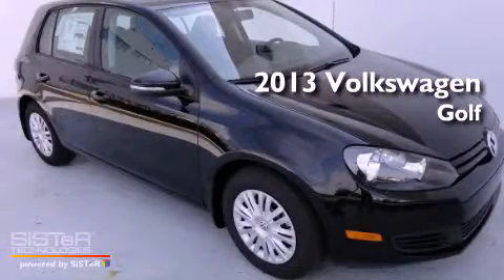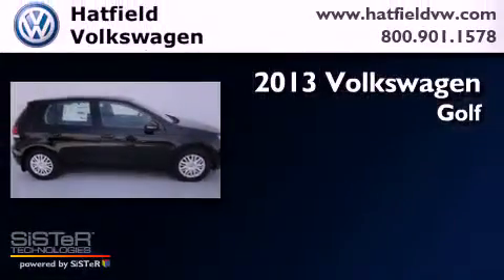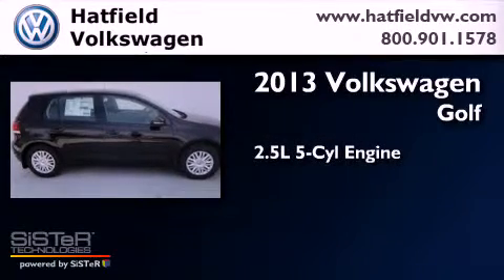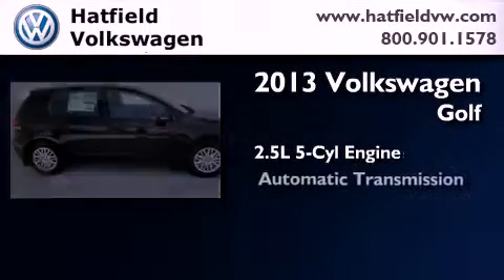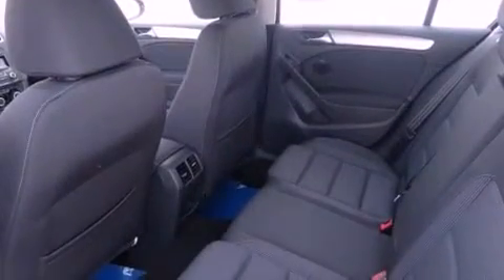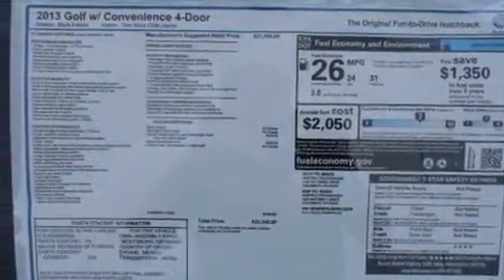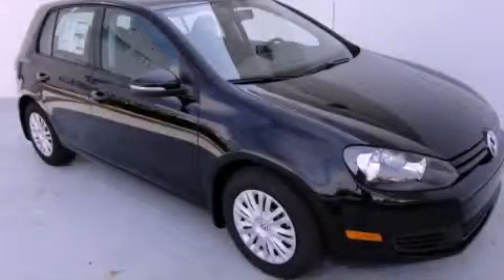2013 Volkswagen Golf Columbus OH 43228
Year : 2013
 Make : Volkswagen
 Model : Golf
 Engine : 2.5L I-5 cyl
 Trans . : 6-Speed Automatic
 Exterior : Black
 Miles : 5
 Interior : Titan Black

 2013 Volkswagen Golf Columbus OH